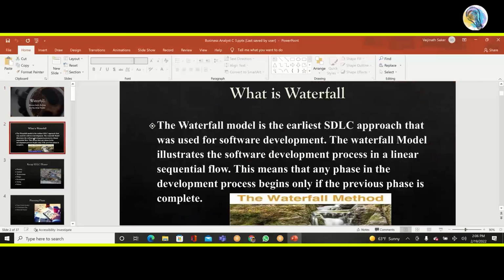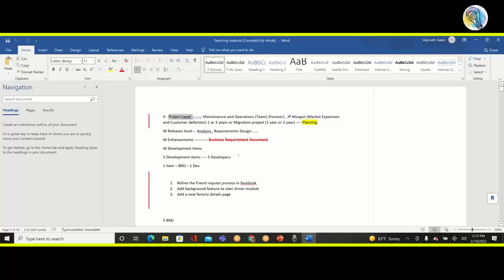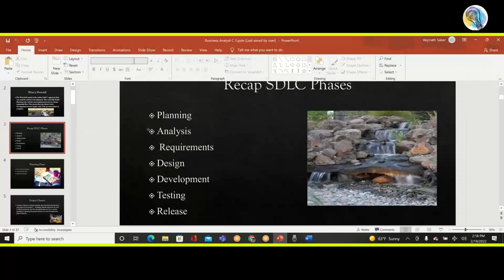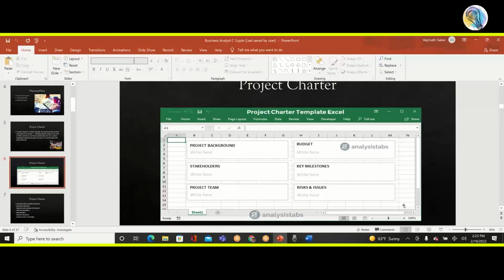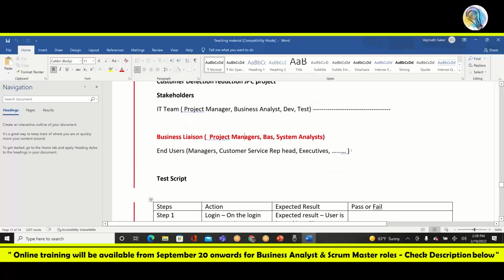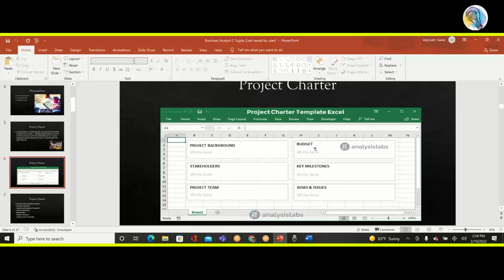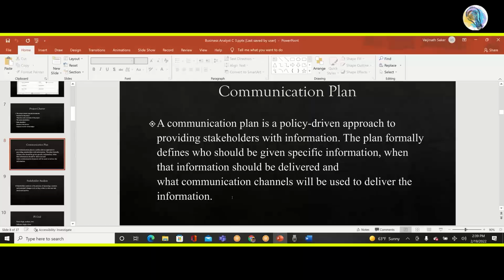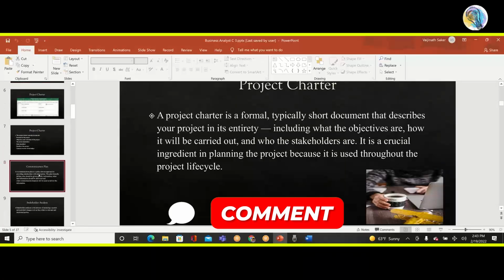Who is a Business Analyst ?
Video Description :-
Curious about what a Business Analyst really does? In this video, we break down the role, skills, and impact of a BA in tech and business teams. Perfect for beginners exploring IT careers!